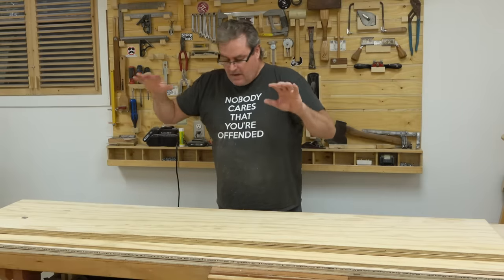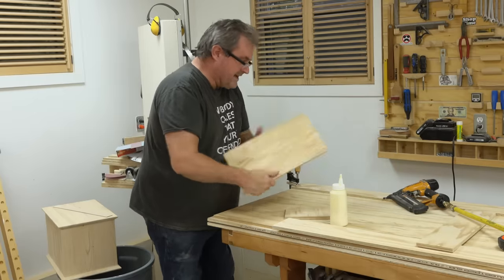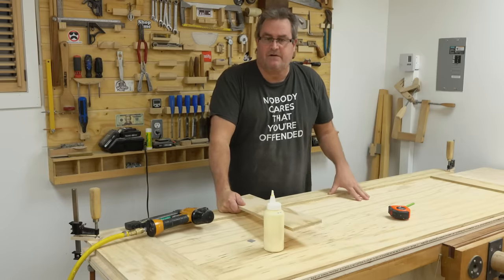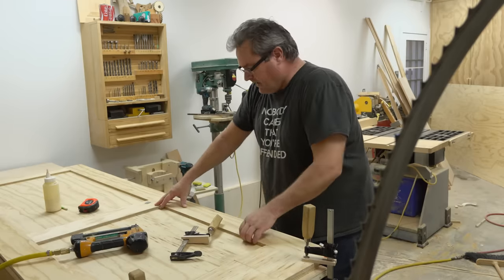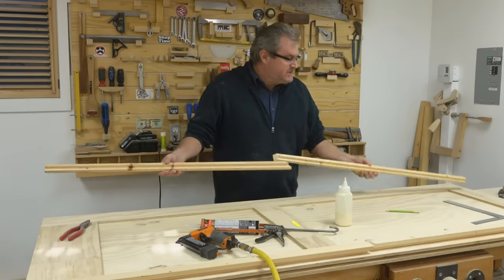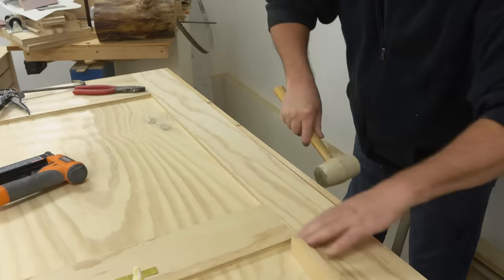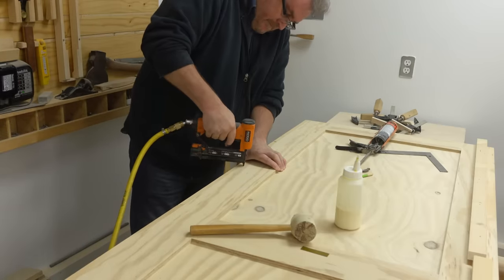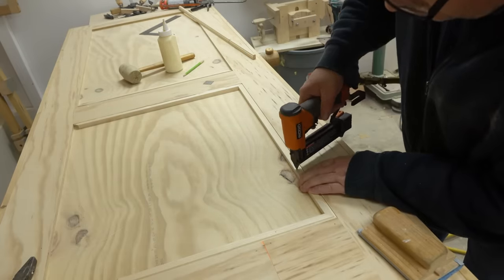How To Make A REAL Door From Plywood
I have seven of these to make for the main floor of my house. While money can be saved by making these yourself, there is a lot of work involved, so you should consider that before taking it on. My reasons for doing this are mainly because I'll end up with doors that are much better quality than the typical hollow core doors you get from the retailers. Also, I have the freedom to make them exactly how I want, as plain or as fancy as needed to match the decor.